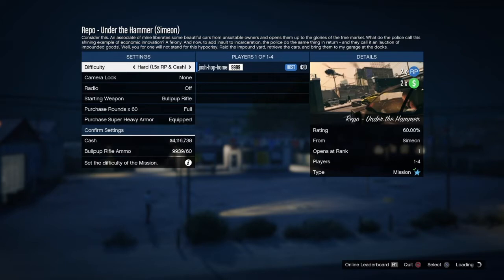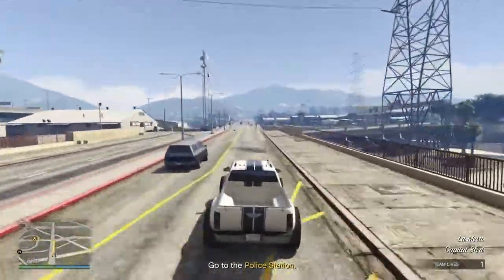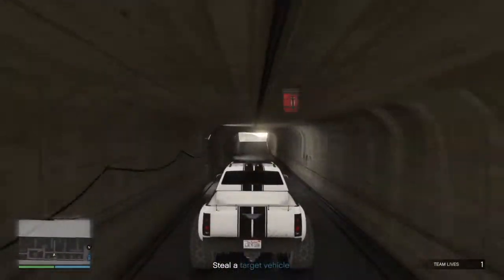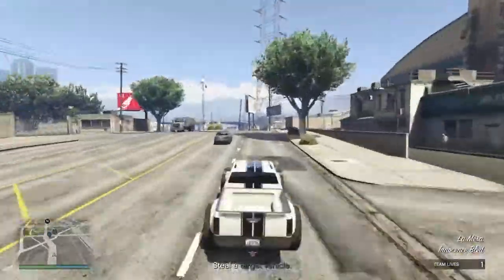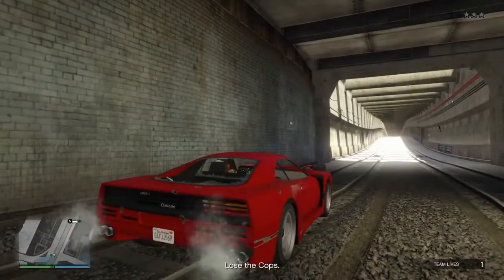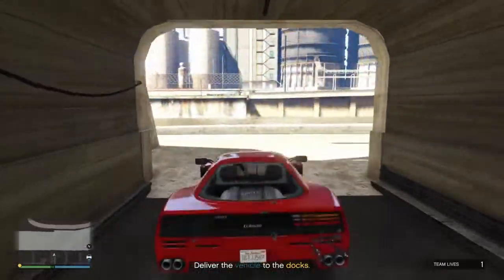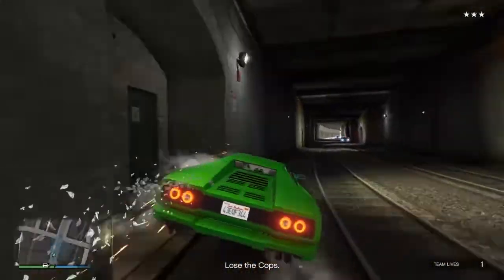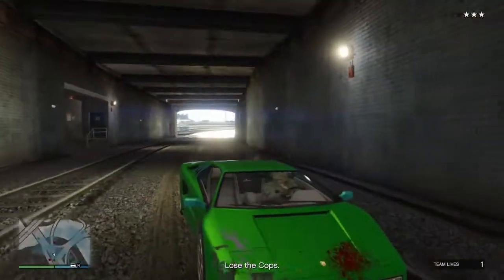Fast Way To Complete Under The Hammer In GTA Online (Solo/Group)